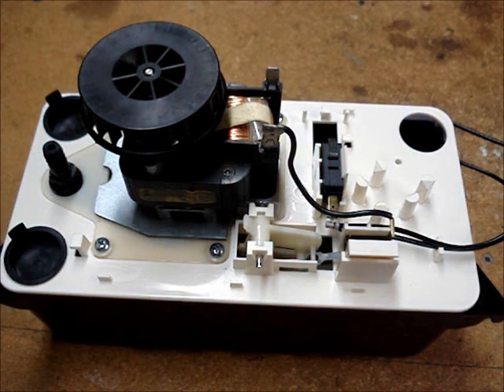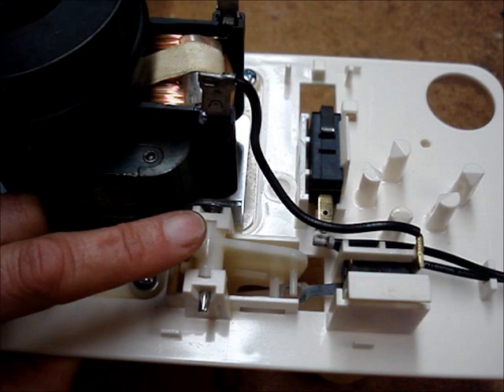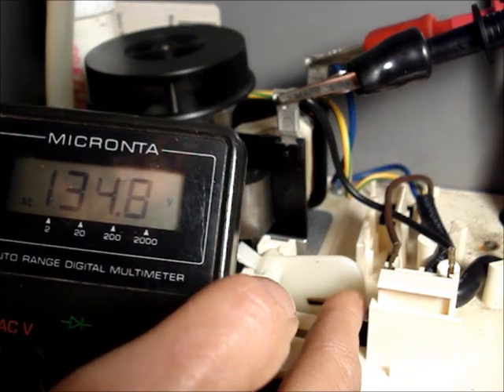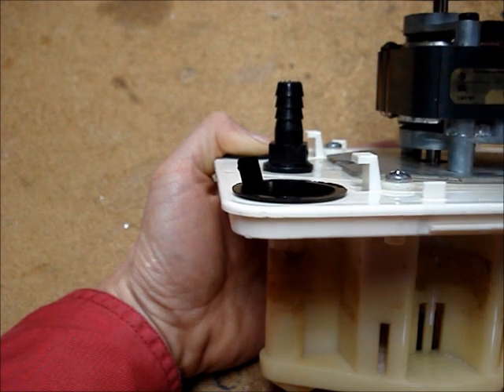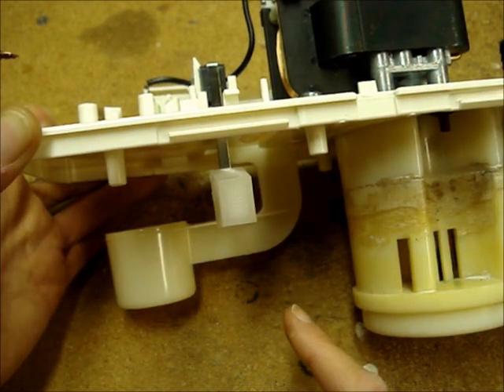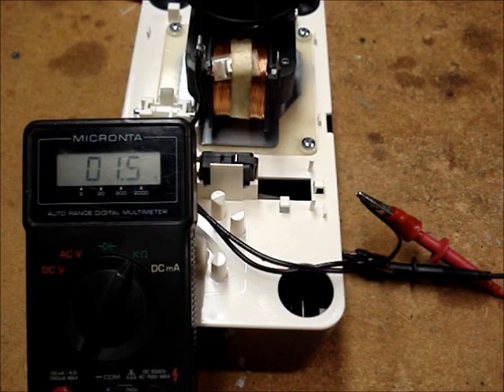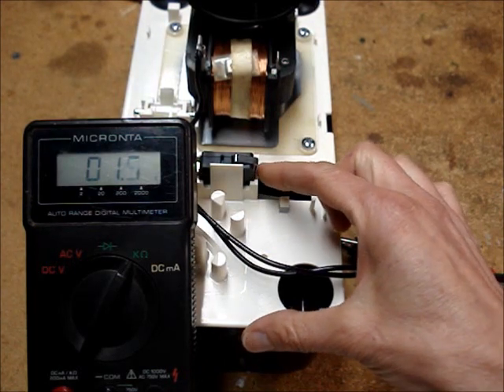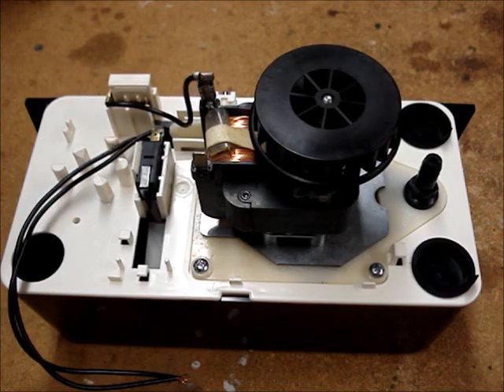How a Condensate Pump Works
Basic functions of a condensate pump, condensate pump wiring, float operation & how the safety switch on a condensate pump is typically connected to a furnace or air conditioning system.

There is a main float on a condensate pump that controls the condensate pump motor operation.  There is sometimes a second float in a condensate pump that senses a high water condition.  When a high water condition is detected, if the micro switch is connected to the thermostat wiring, the heating system and/or air conditioning system will not work.  An alarm can also be connected to the safety switch on a condensate pump.